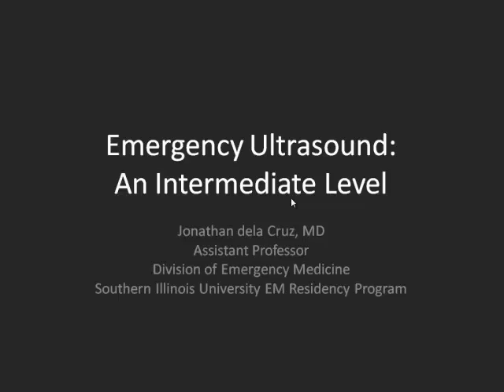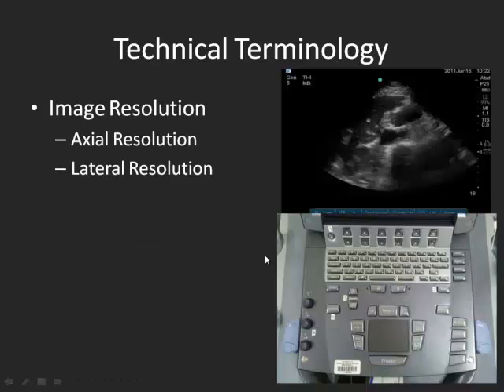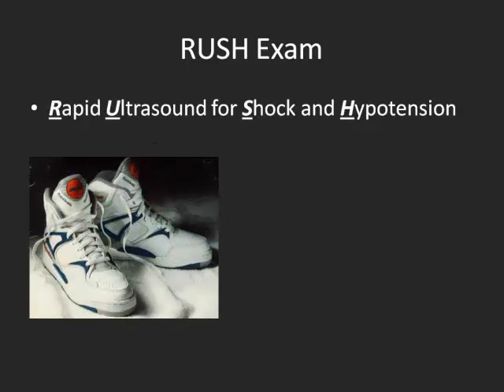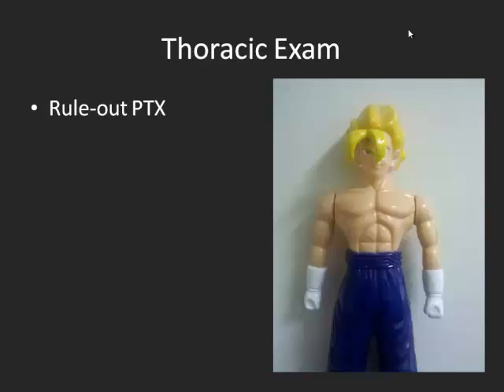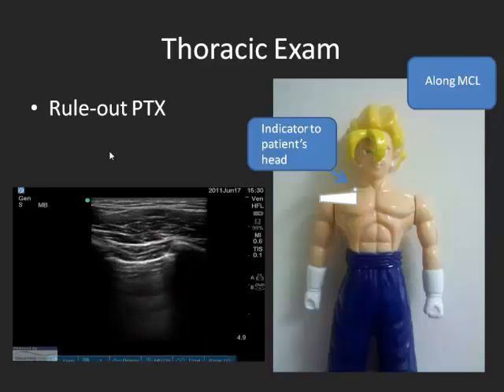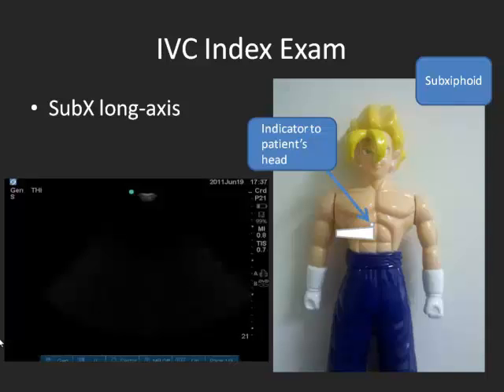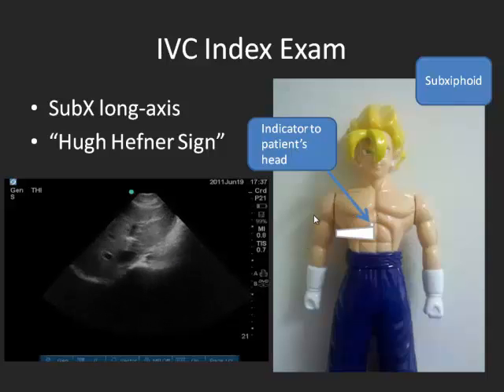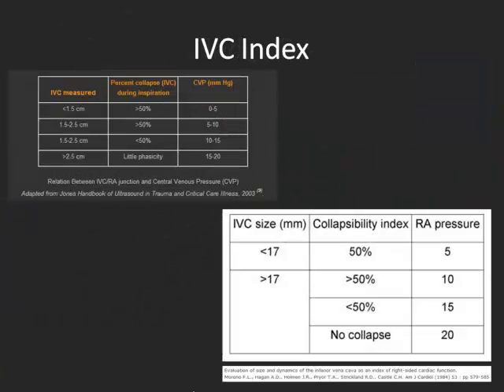Emergency Ultrasound - An Intermediate Level Part 2 of 2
Dr. dela Cruz from SIU HelalthCare explains image resolution, rapid ultrasound for shock and hypotension, the thoracic exam, and the IVC index exam.